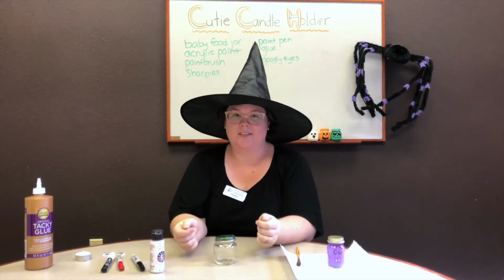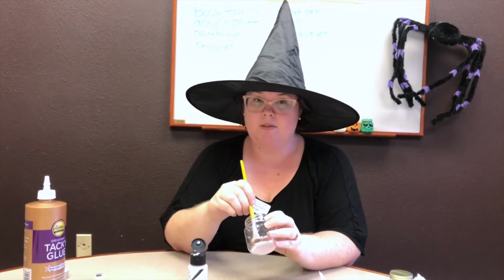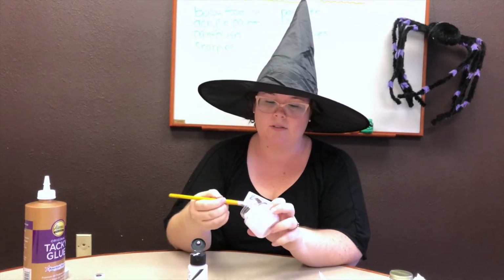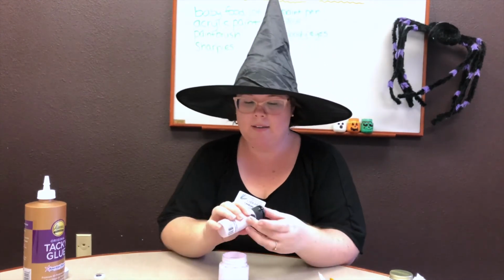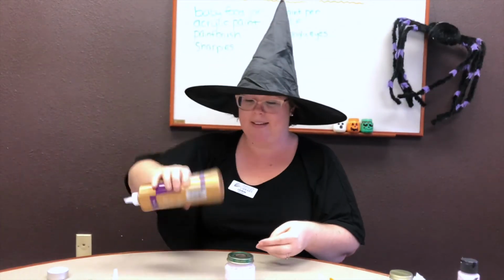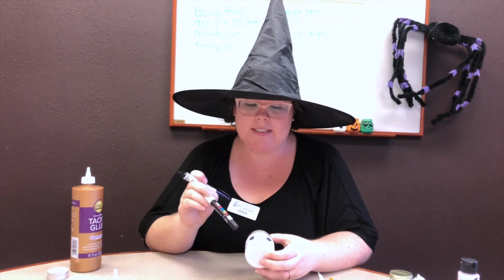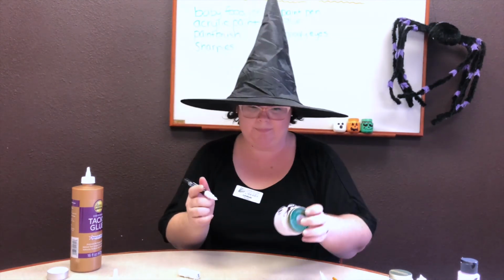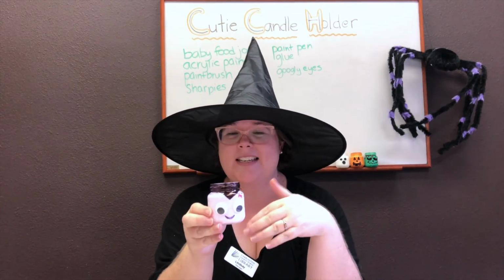Craft: Halloween Candle Holders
Today Lindsey shows us how to make cute Halloween candle holders!